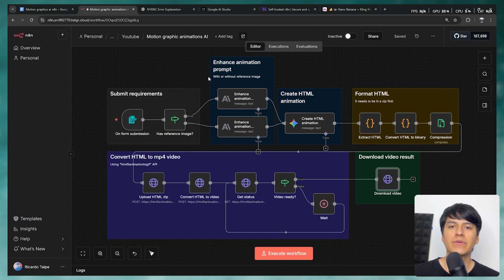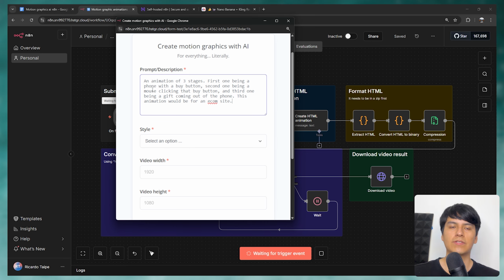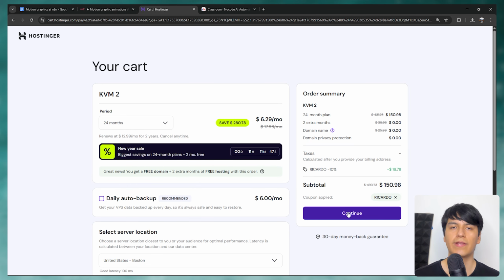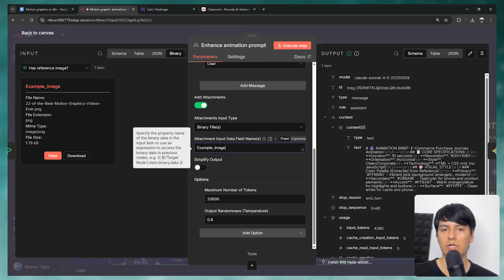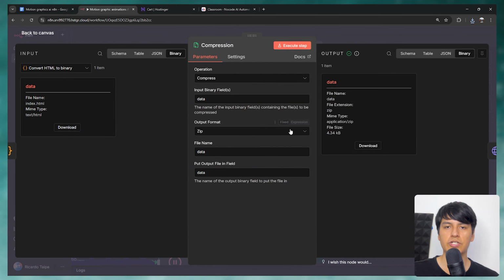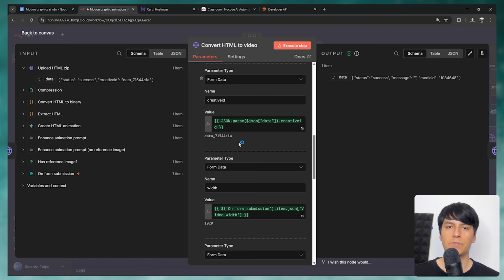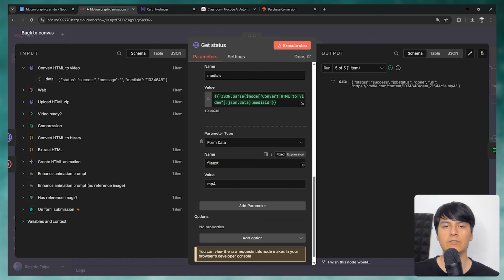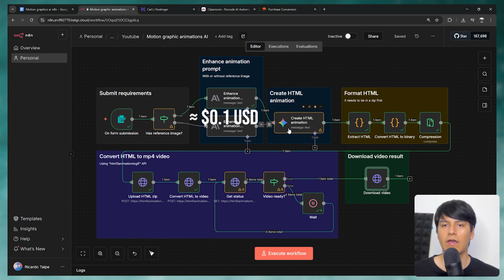Create videos with AI, automated (Gemini 3 Pro + new HTML method)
Create professional motion graphic videos in minutes with AI, automated with N8N.

In this video we'll use Gemini 3 Pro to create HTML motion graphic animations for a low-cost, perfect for video editing, ads, explainers, etc. Unlike other text-to-image/video AI models that create blurry/distorted elements, here we're using HTML for almost-perfect results.

🌐 Host N8N with Hostinger!

TIMESTAMPS:
0:00 DEMO + Method
2:50 Walkthrough
14:44 Pricing + IMPORTANT